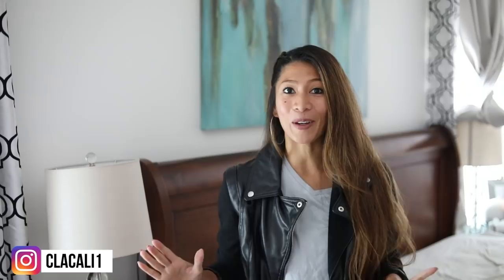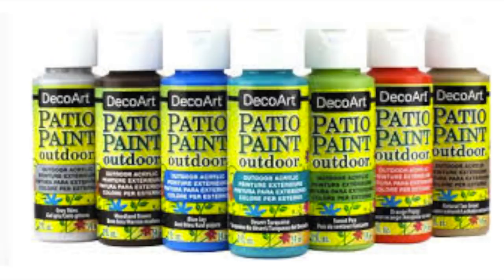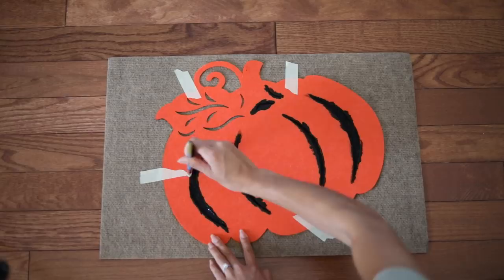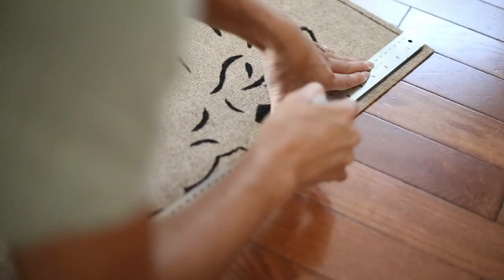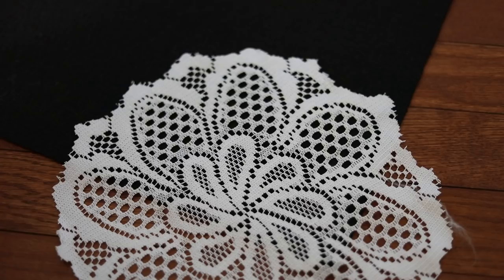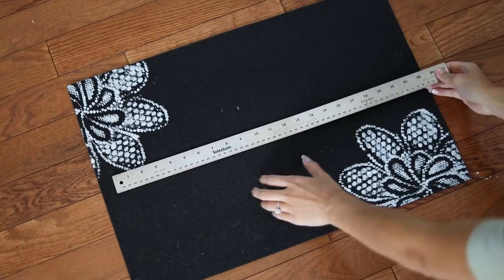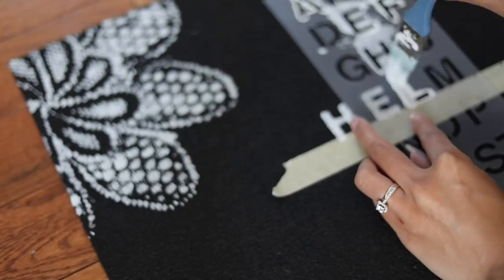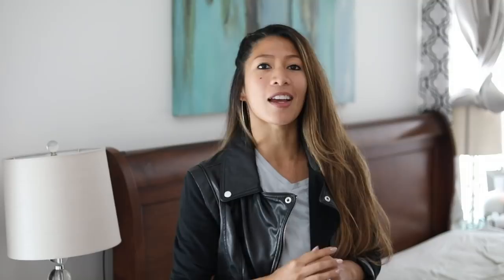2 DIY DOLLAR TREE FALL DOOR MATS!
HI everyone! Its almost time for FALL ! My favourite time to do diy's!  Don't you just love the cozy feels of sweaters, pumpkin spice, and pies?!  I should have put that on this door mat! This super easy DIY custom door mat is so easy.  All these DIY dollar tree fall decor will be up soon so keep an eye on it!

Meanwhile, let me know what you think of this DIY fall decor?!  You can make it any color and customize the text also!  IT's so easy!

Clarizz